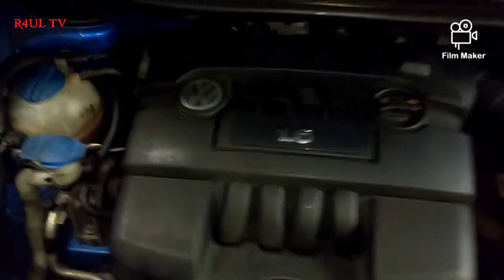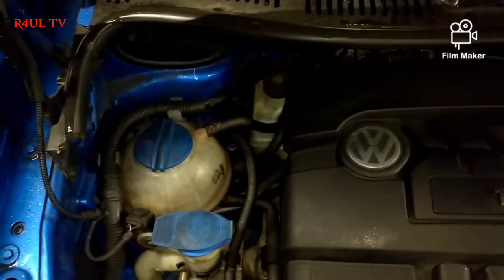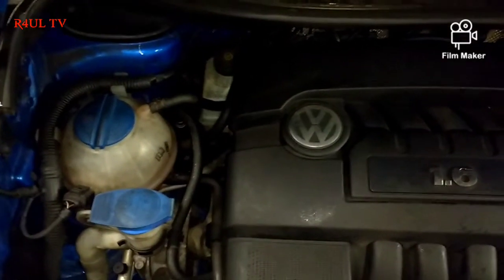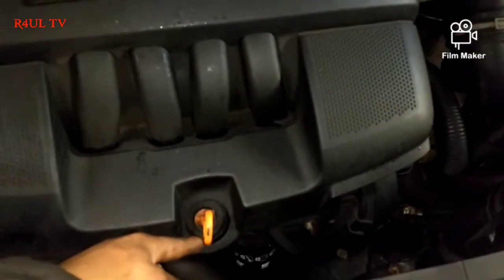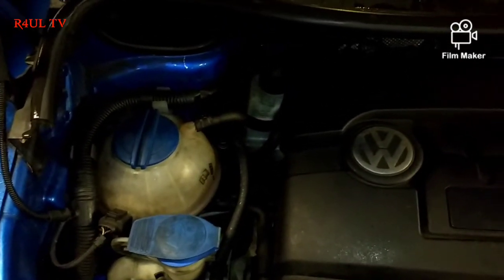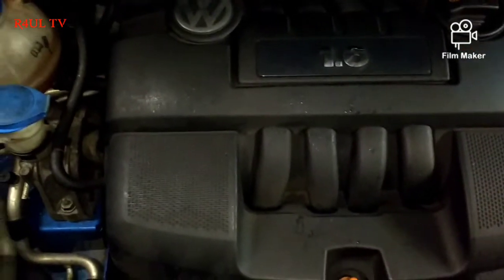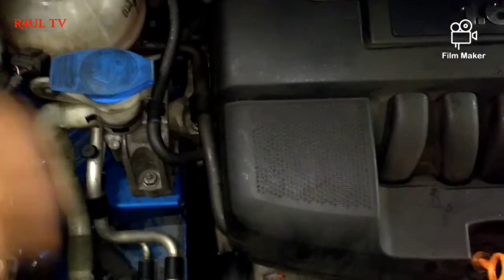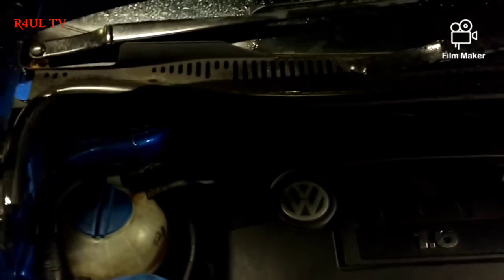Winter Car Checks/ Get ready for winter R4UL TV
Music can also be found on NCS YouTube none copyright music